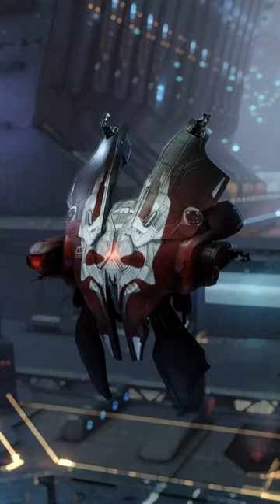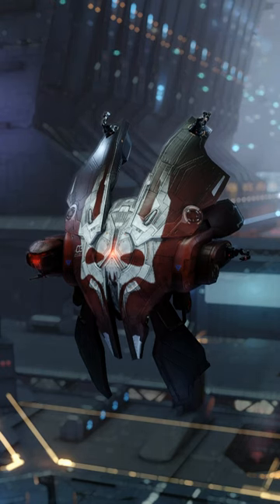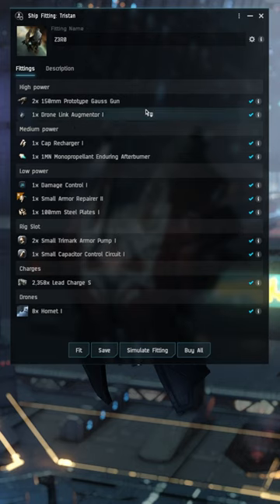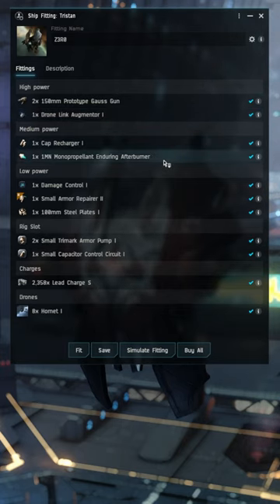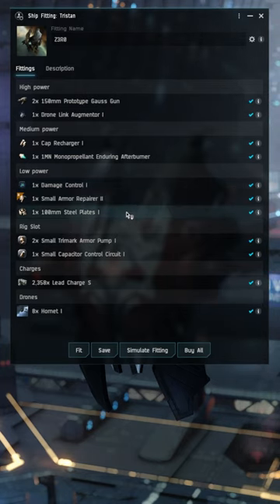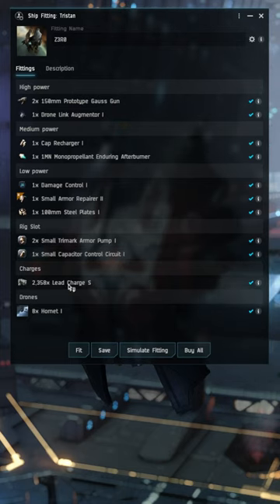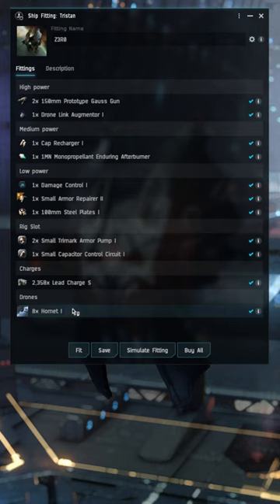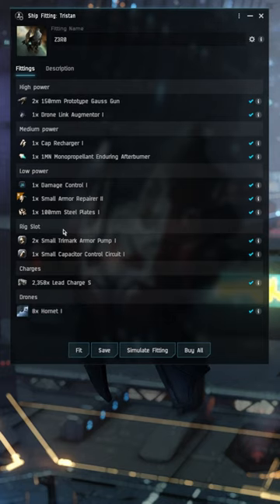Eve Online - Alpha Tristan - Minute Fits